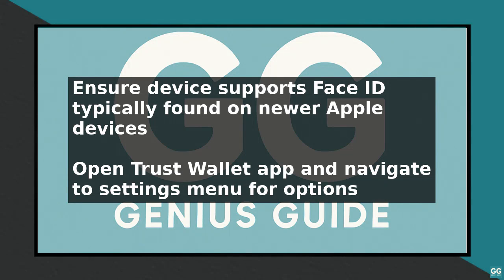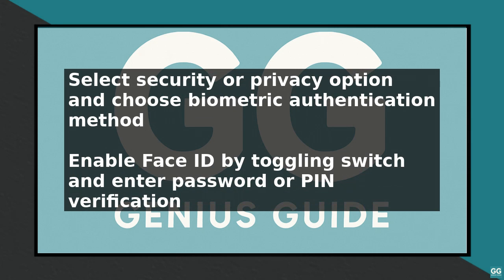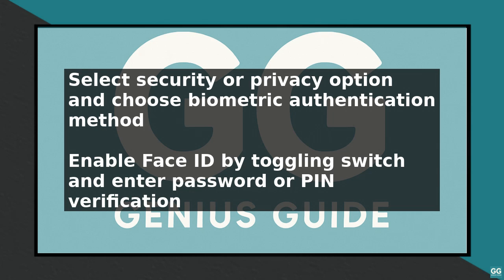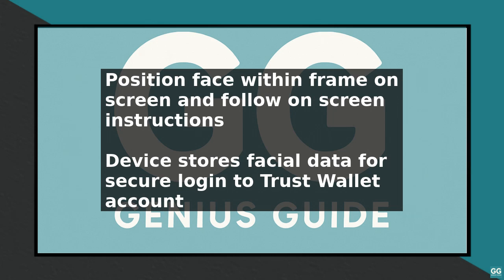How To Use Trust Wallet Face ID Login (2025)